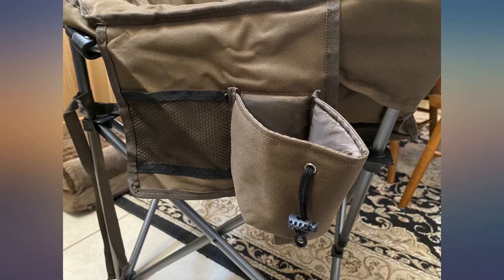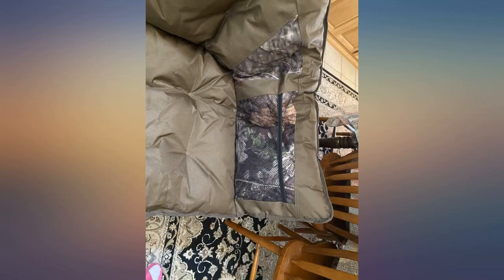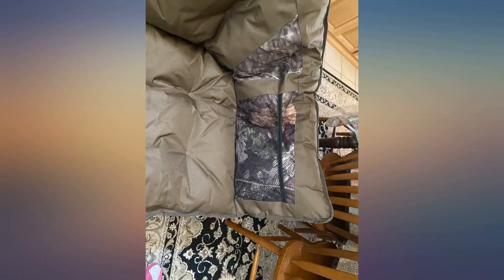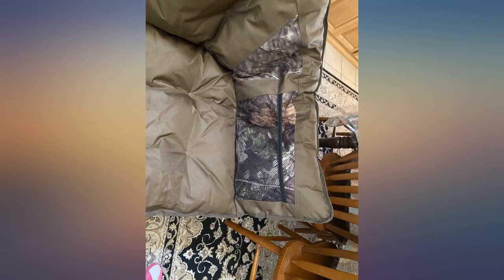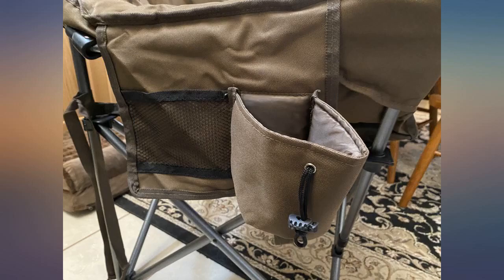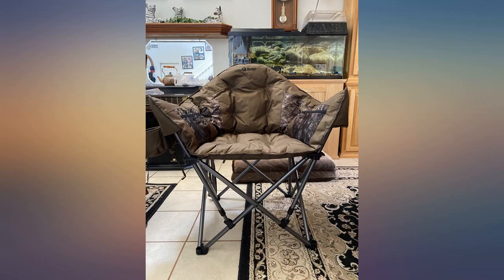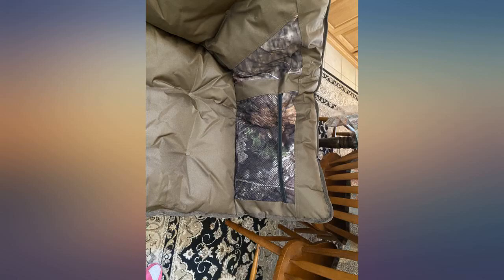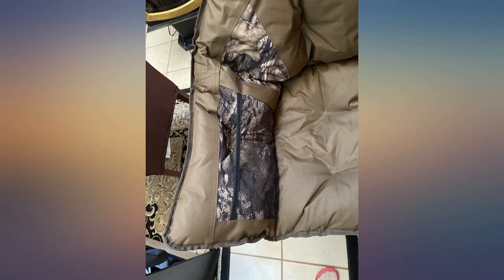Guide Gear Club Camping Chair with Foot Rest, Oversized, Folding, Portable Chairs review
Guide Gear Club Camping Chair with Foot Rest, Oversized, Folding, Portable Chairs with Padded Seats, 500-lb. Capacity

Main Features:
- PADDED CLUB CHAIR AND FOOT REST - The Guide Gear Club Camp Chair and Foot Stool is great for relaxing by the campfire. The ultimate oversized and padded comfy chair for campers
- PORTABLE - The stash-and-go legs fold up like a portable camping chair for simple transportation during outdoor activities. Easily fits in your camping bag or vehicle for convenient storage
- STEEL FRAME - The outdoor chair and folding stool feature a powder-coated durable steel frame, convenient cup holder and mesh pockets to store your drinks and camping accessories
- WATER RESISTANT - The foldable chair and collapsible stool feature 600-denier polyester and a water resistant PVC coating
- STORAGE BAG - The comfortable chair and foldable stool for camping comes with a handy storage bag for portability